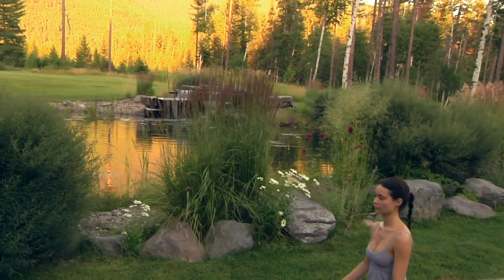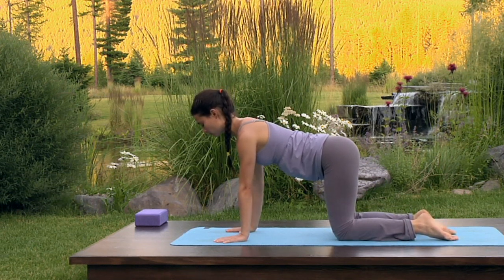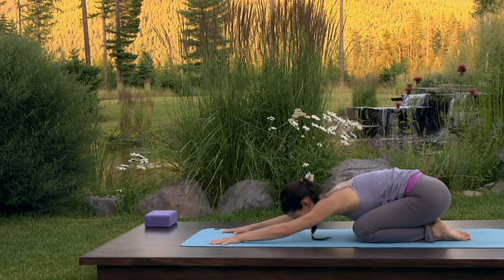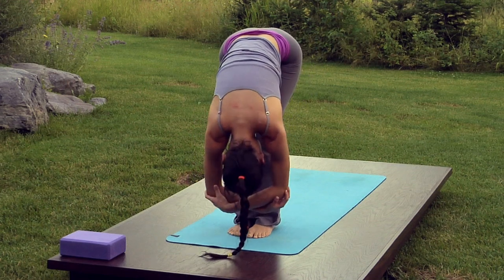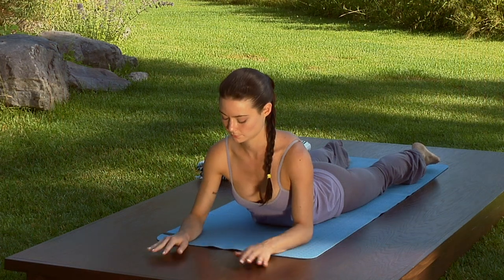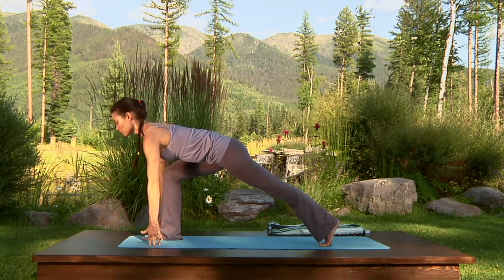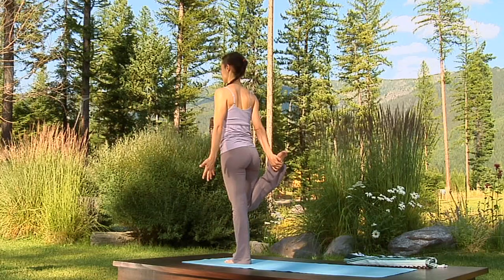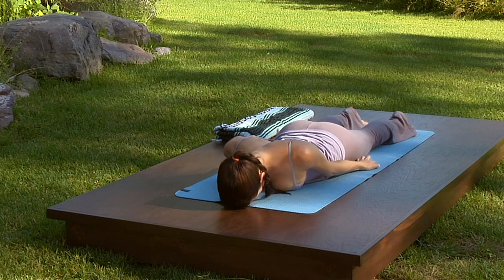YOGA FOR BEGINNERS - Beginner Back Bends with Warmup 25 Minutes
About DAILY FLOW  YOGA FOR BEGINNERS - Beginner Back Bends with Warmup 25 Minutes

FLOW  YOGA FOR EVERY BODY - This Beginner Back Bend routine with warm-up helps you explore and experience the numerous benefits of yoga. Build strength, increase flexibility, improve your health and vitality and transform how you look and feel.